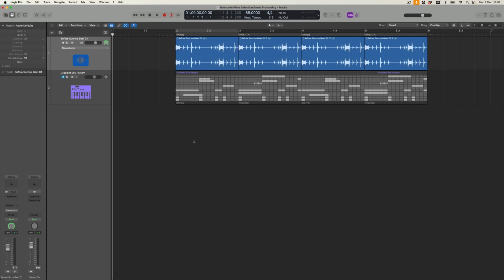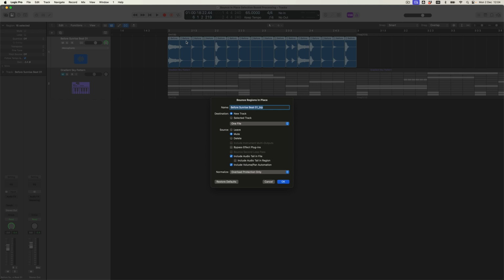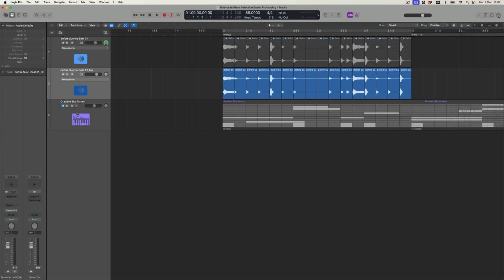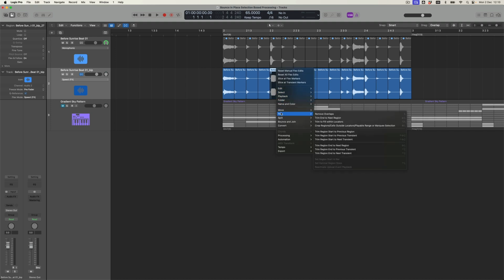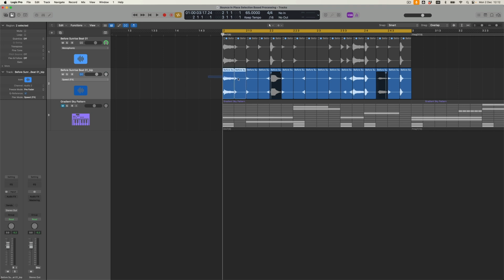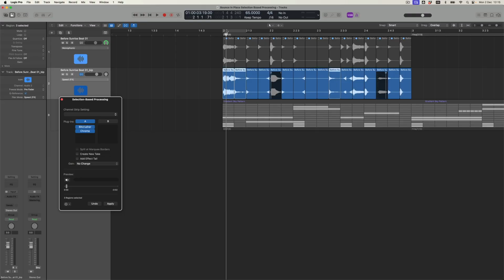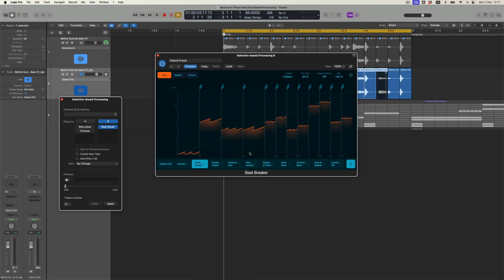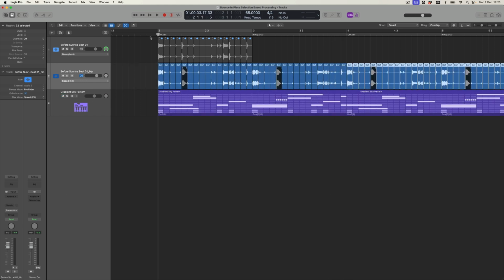Logic Pro: Bounce In Place has just got even better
Bounce in Place has been updated! I’m excited about this as the Bounce In Place option has been one I’ve shown you 2.7 billion times on this channel already, so it’s great to see some evolution for it…

Among the new features includes the ability to render individual Regions as a series of consecutive new Audio Files, meaning each one is fully independent from a processing perspective. I’m going to apply that kind of processing to a Drum Loop, before adding Flex Editing to individual slices of the rendered file, rather than to the whole track. Finally, I’m going to show you Logic’s Selection-Based Processing options, which allow you to configure two lanes of Insert effects before Applying those to any selected Regions, replacing the original ‘dry’ version with the processed one instead. This is great if you want to add a little colour to a specific Region, rather than process an entire Track. Put all of these techniques together and you’ll have a few new ways of being able to personalise the sounds within your mixes.

00:00 Intro
01:08 What is Bounce In Place for?
01:52 Multiple Divide
02:31 Bounce In Place new options
04:36 One File per Region
06:19 Flex Edit per Region
09:18 Selection-Based Processing
13:52 B-Lane processing
16:24 Undo in Selection-Based Processing
17:21 Why Take Folder might be a good idea
18:09 Playback with Pattern Sequence
18:51 Summary of 3 techniques
If you like this content and want longer more In-depth videos sign up to the Jono Buchanan Music Teachable